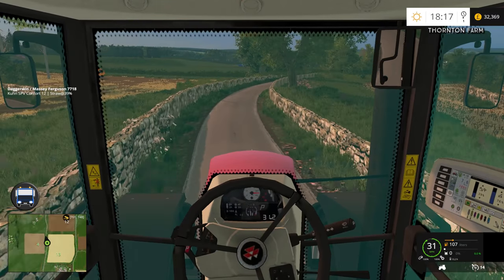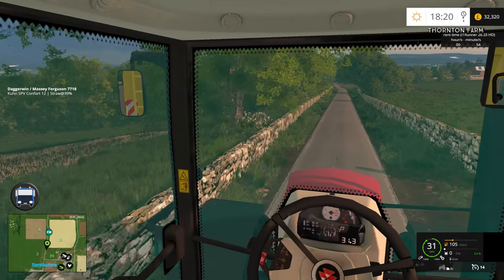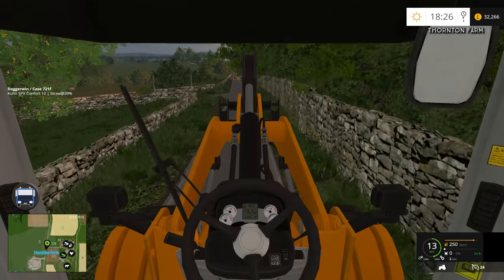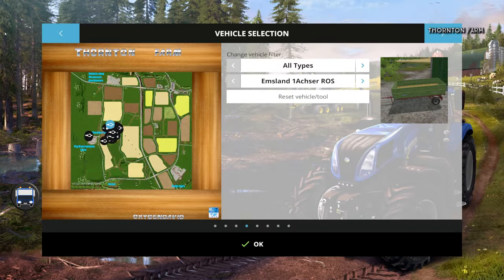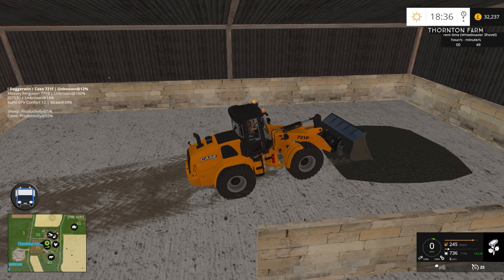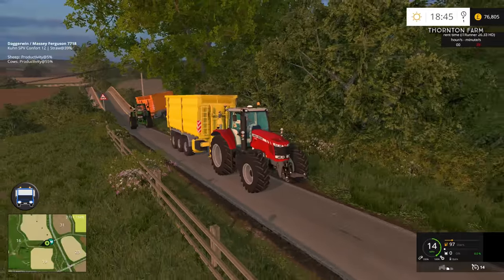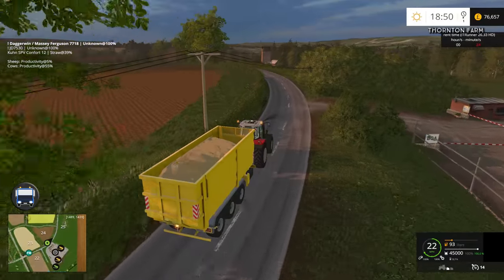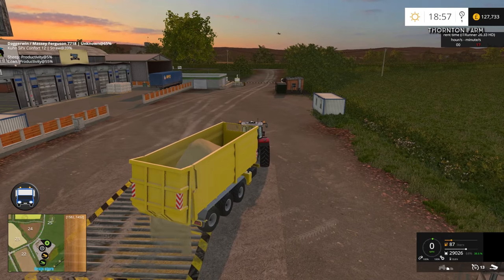Let's Play Farming Simulator 2015 | Thornton Farm | Episode 54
Goodbye Thornton Farm!

Credits - Script: Decker_MMIV.
Translation 'PL': Ziuta.
Translation 'RU': Gonimy_Vetrom.
Translation 'FR': Iscarriah.
Translation 'DE': mngrazy.
Translation 'IT': DD ModPassion.
Translation 'CZ': Partly by; KingFrame, Albi.
Translation 'ES': Partly by; (unknown author).
Graphics: KaosKnite, GIANTS, Decker_MMIV.

Credits: edmund
AusiMods
BADTIME
Waylan89

Credits - fcelsa

SiiD Modding
Like This Page · 2 August  ·

Credits
Model: Julian11 (BIG BOSS modding)
Improving model SiiD
Model window: Vnsfdg2
fillVolume: Lookee86
Models radio: Most Sinister
Programming: SiiD, Lookee86, Julian11

Pack Irrifrance Irrigators FS15
Authors: Nico0179, Yumi